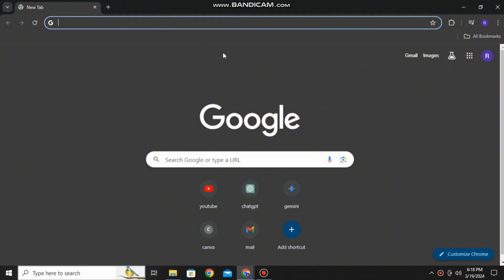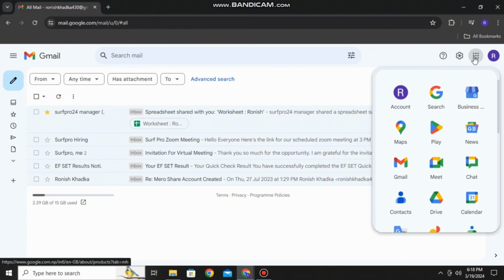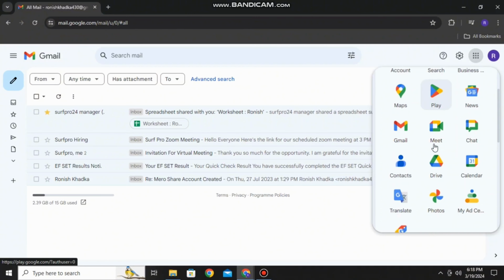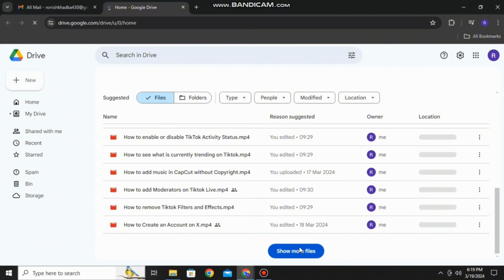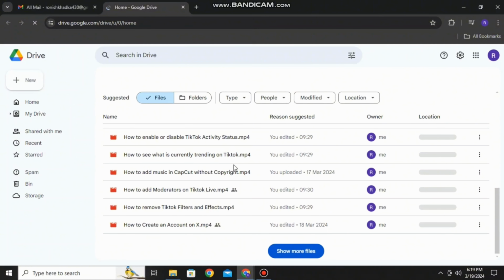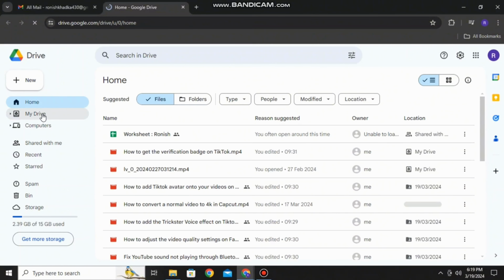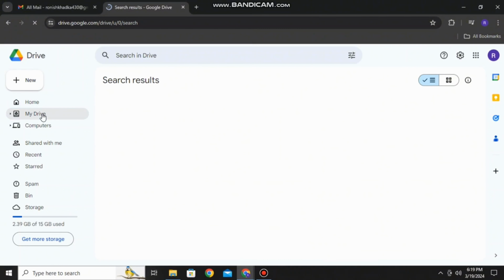How to Access Google Docs from Gmail | Google Documents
Welcome to QuickFix Master, where solutions meet speed! Dive into our latest guide: "How to Access Google Docs from Gmail." This video is a quick tour through the simple steps to seamlessly integrate Google Docs with your Gmail.

⚡️ Timestamps for Swift Navigation:
0:00 - Introduction: Quick Access to Google Docs
0:07 - Step-by-Step Guide to Access Google Docs from Gmail

🚀 Quick FAQs:
- 🔧 How can I find Google Docs in Gmail?
- 🔧 Is accessing Google Docs from Gmail a swift process?
- 🔧 Can I edit Google Docs directly in Gmail?
- 🔧 Troubleshooting common access issues

Remember, with QuickFix Master, complex tech becomes easy tech.

Fast-track your tech know-how with QuickFix Master! ⚙️🌐💡